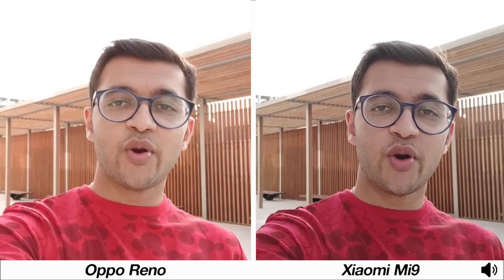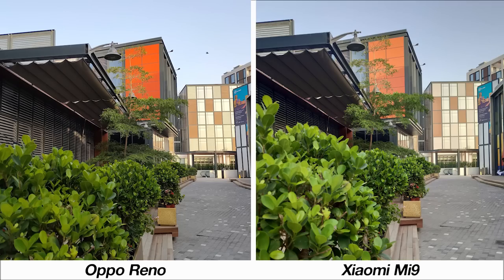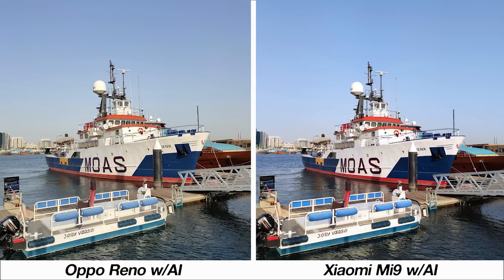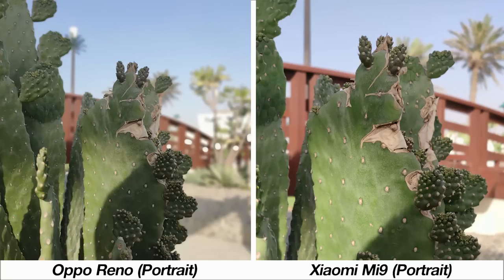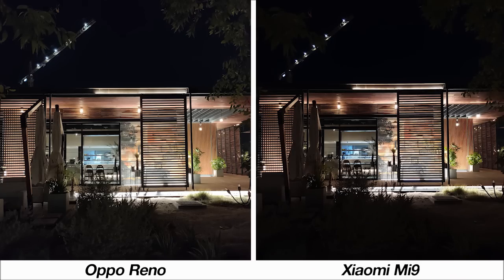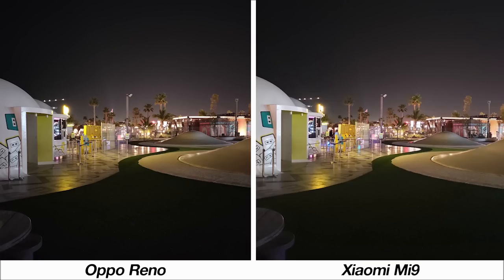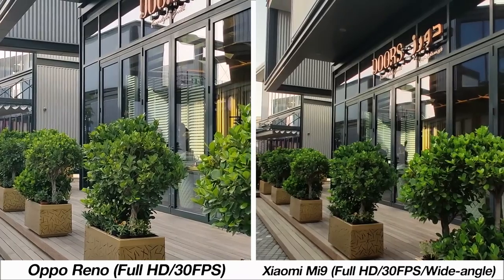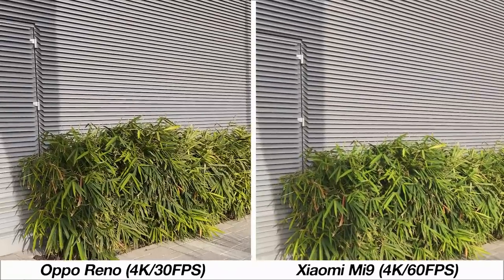Oppo Reno vs Xiaomi Mi9: Ultimate Camera Comparison!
Both the Oppo Reno and the Xiaomi Mi9 are incredibly priced for the value they bring. In fact, they are priced identically in the UAE market. Given their camera specification differences, this video takes a look at how they perform in real world scenarios.